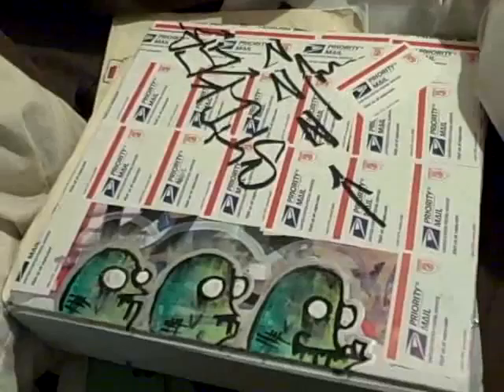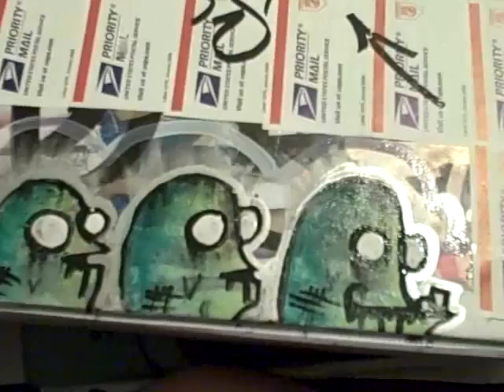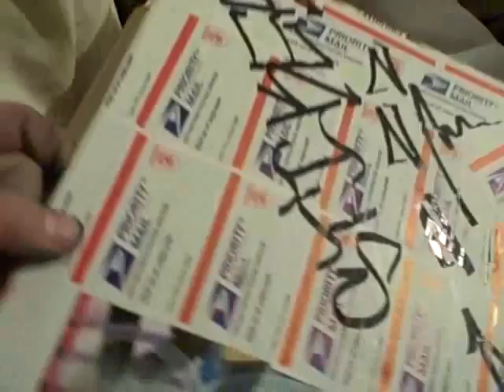characters put onto a binder